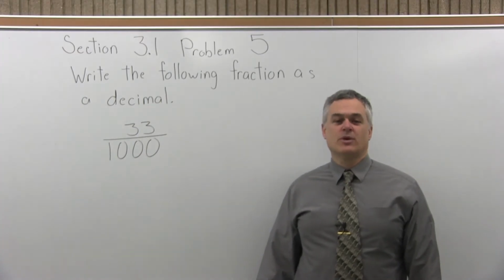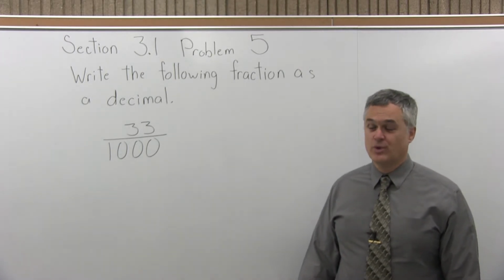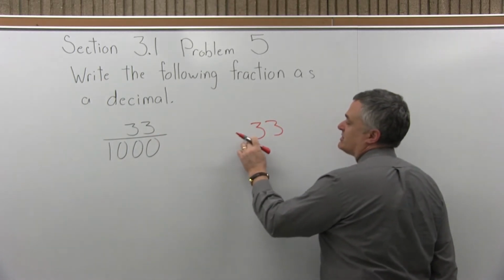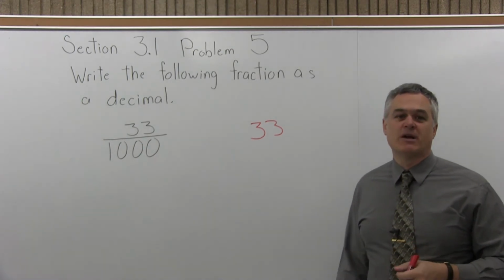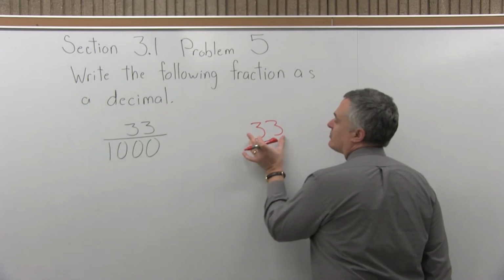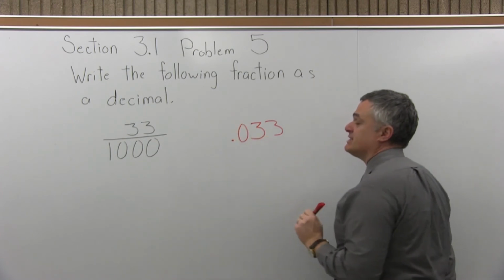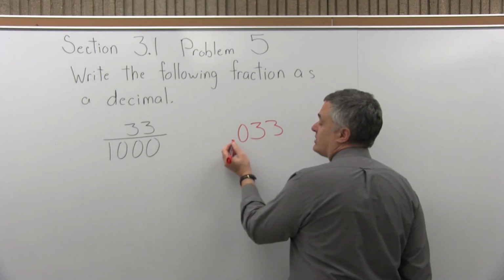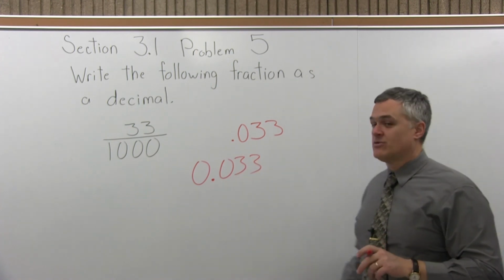MTH 011: Section 3.1 Problem 5 - Mathematics with Dan Avedikian